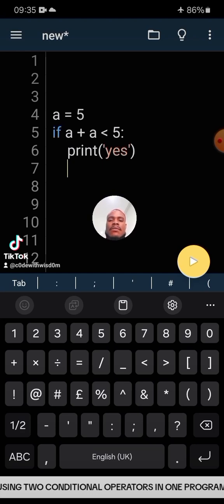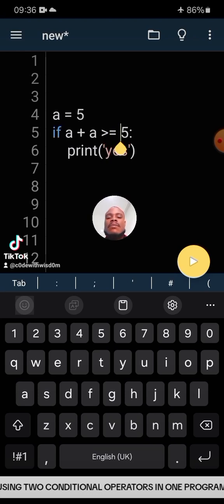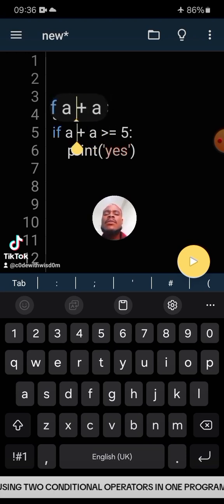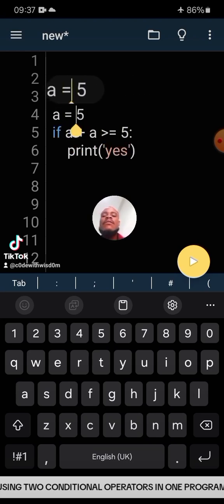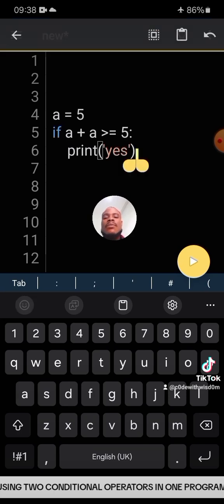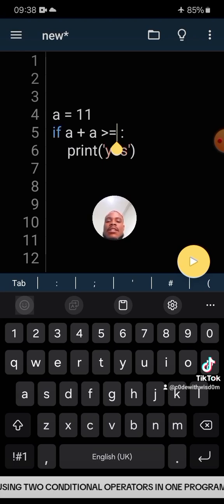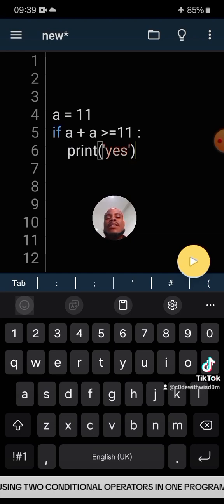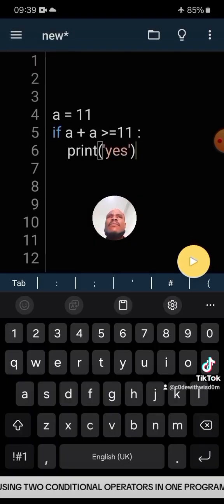USING TWO CONDITIONAL OPERATORS IN PYTHON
In this video, you'll learn how to use 2 conditional Operators I in one program.